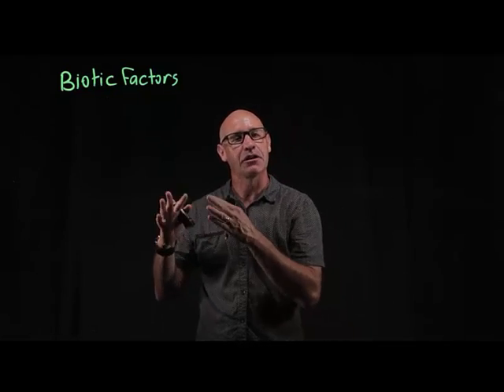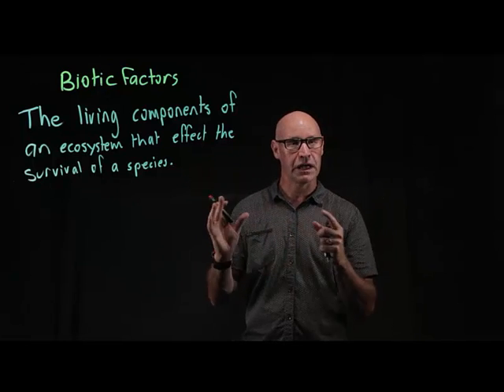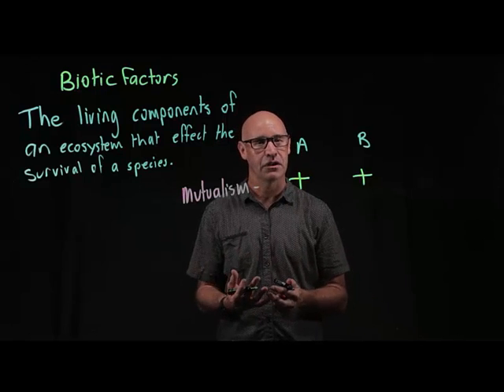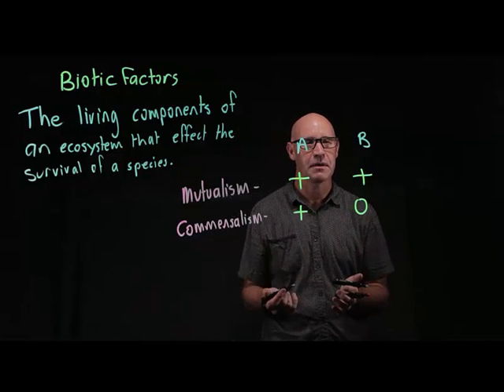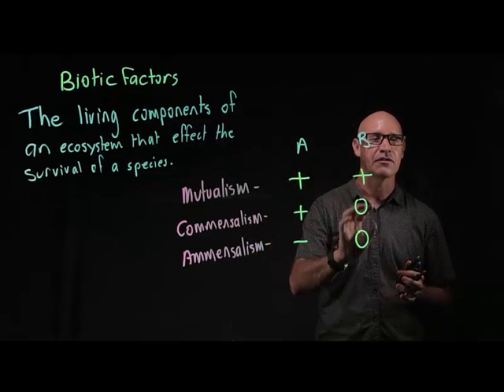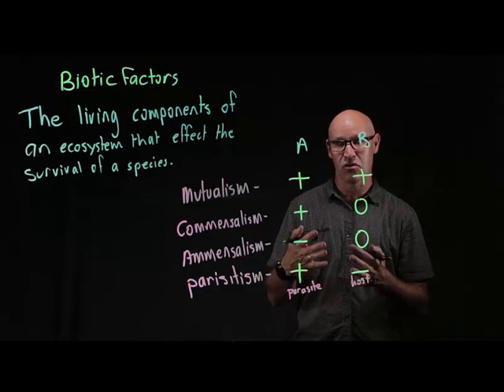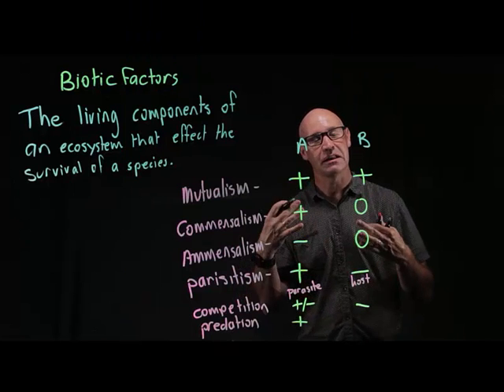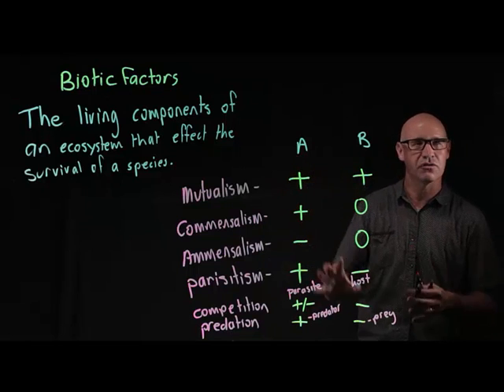Biotic factors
Biotic factors are the living components of an ecosystem that influence the survival of species.  This video looks at different types of biotic relationships and whether they are beneficial or harmful to the species involved.